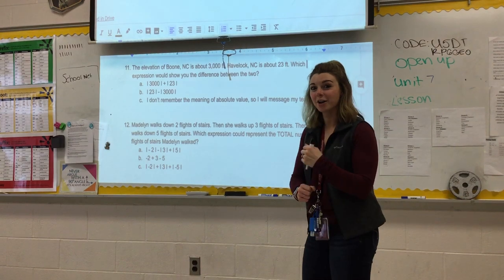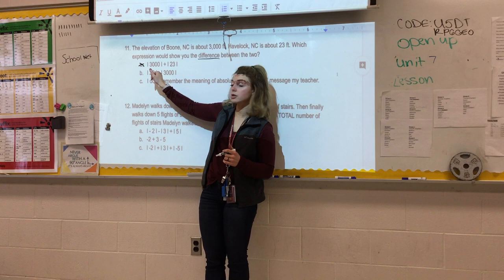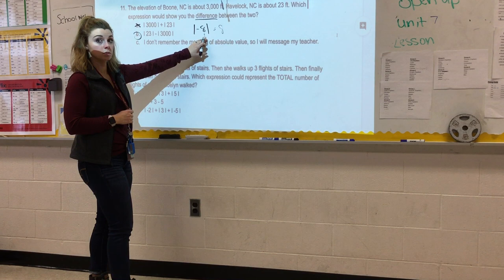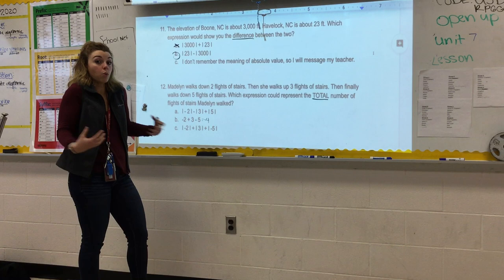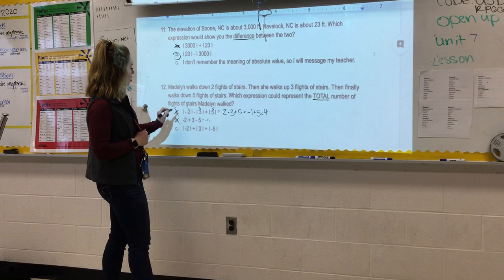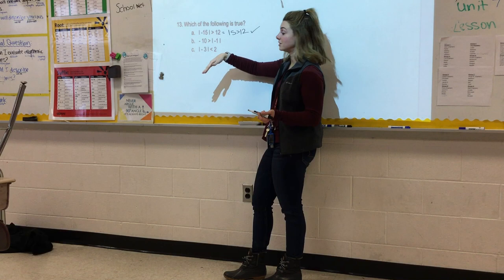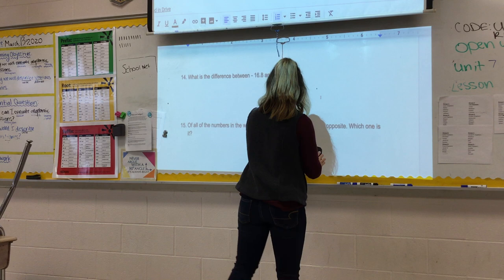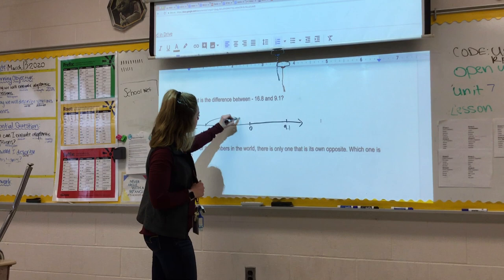Unit 7 Mid Assessment Review PART 3